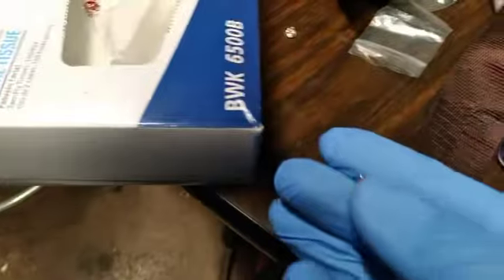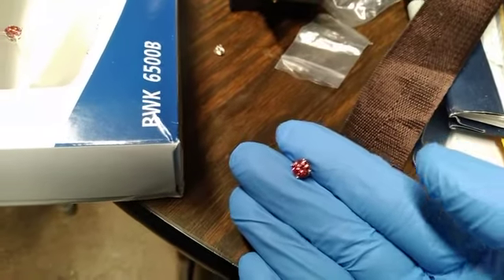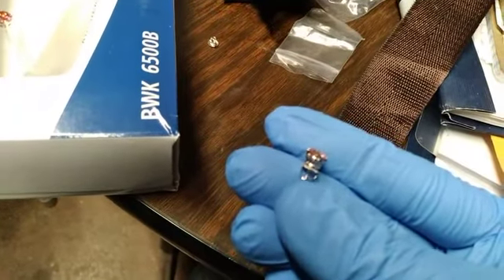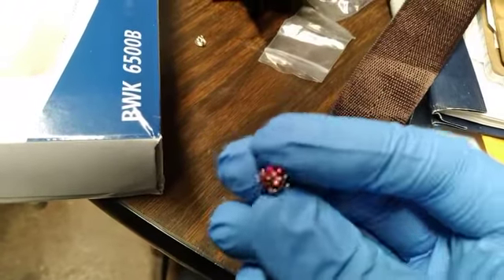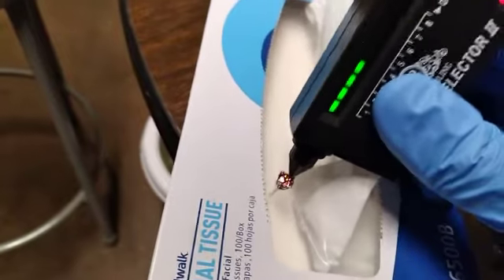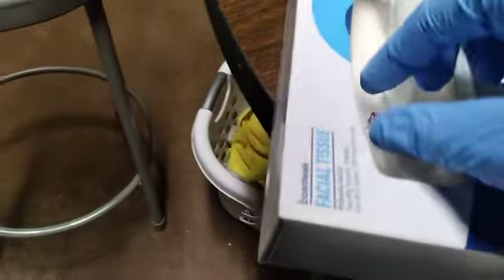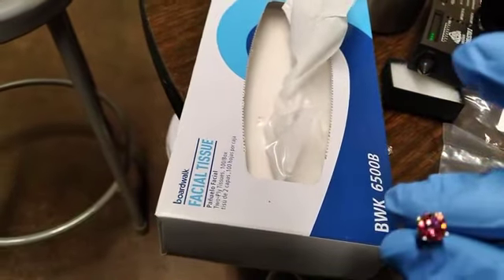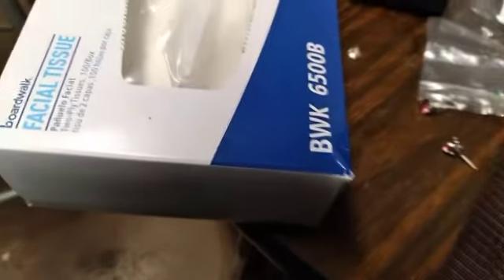PINK MOISSANITE stud earrings from Harlem Bling CUSTOMER REVIEW‼️